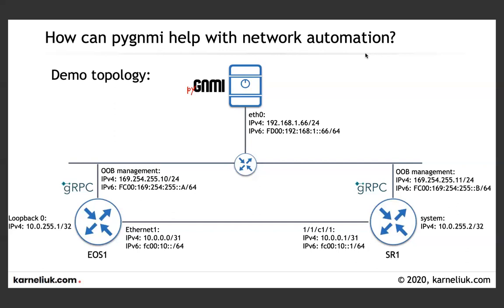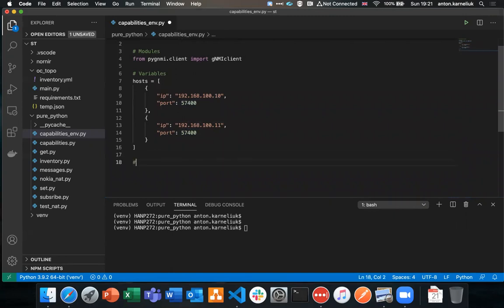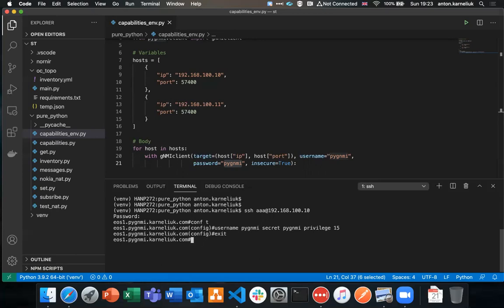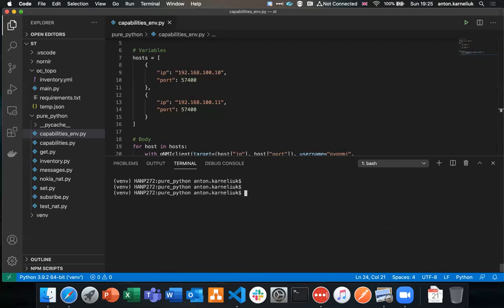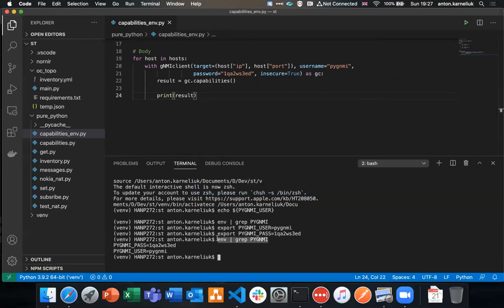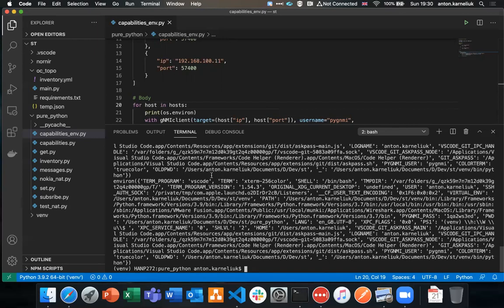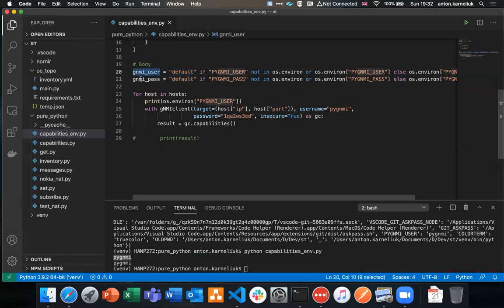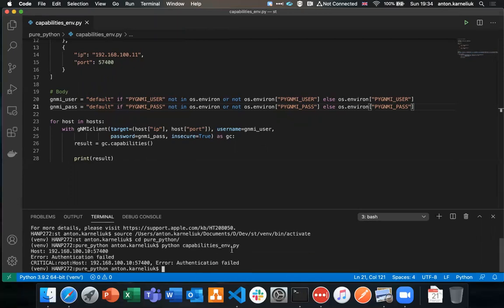pygnmi. Demo of using environment variables to store credentials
This video explains how to use the credentials from the environment in your Linux or Mac OS with pygnmi to create foundation for secure automated scripts execution.